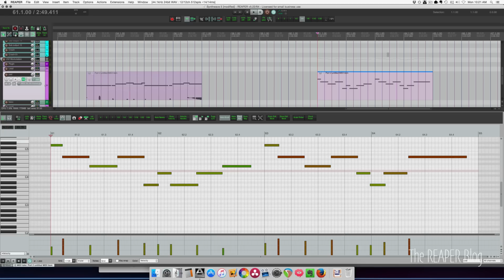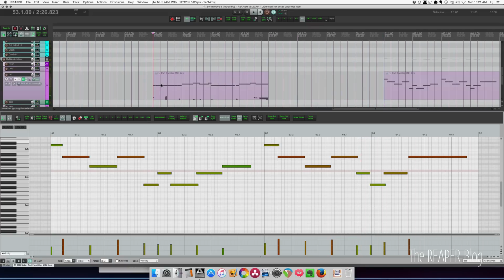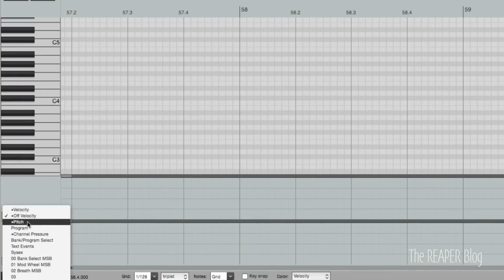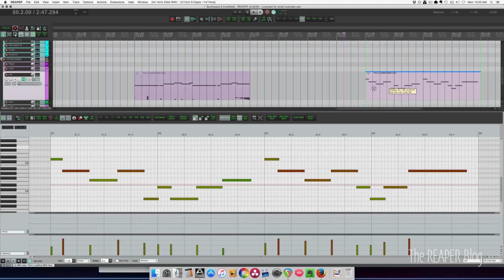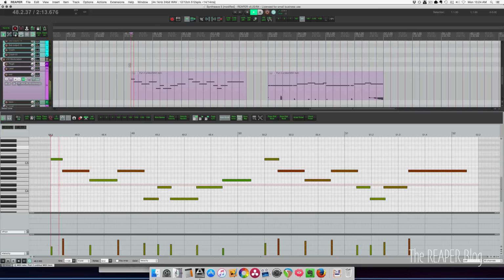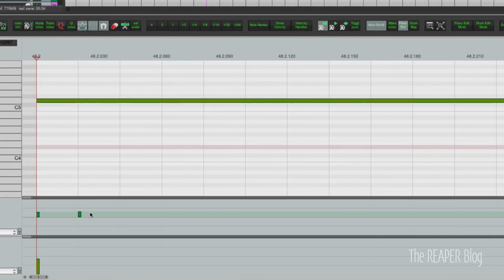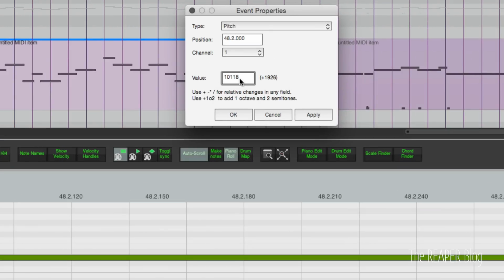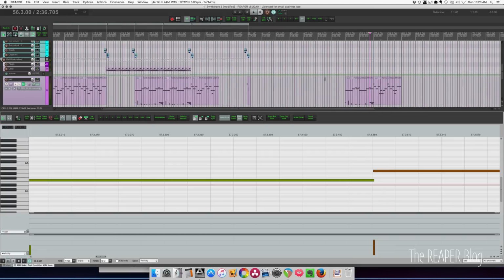How To Reset MIDI Pitch Bend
Have you ever run into the problem of MIDI items in REAPER playing at the wrong pitch after a bend in a previous item? So frustrating!!!
This video has the solution to MIDI Pitch Bend problems in REAPER.

TL;DR
Add a change to the Pitch CC lane, select it and open Event Properties (⌘/CTRL-F2). Set the value to 8192, the middle point for pitch bend.